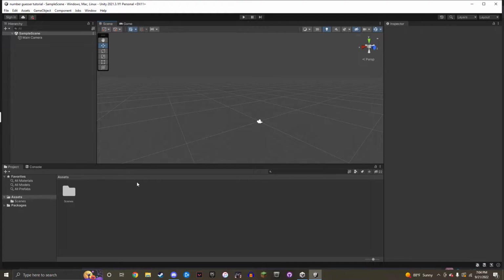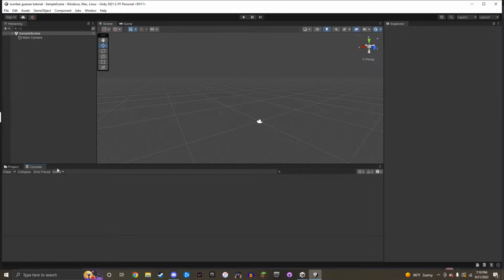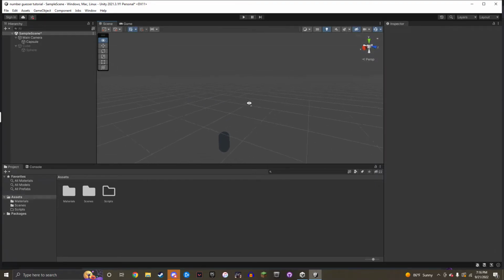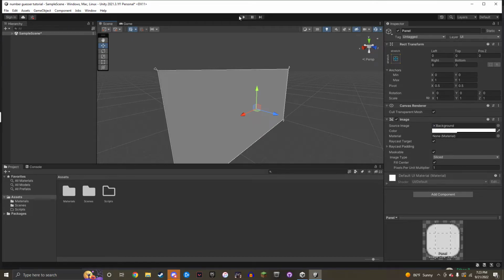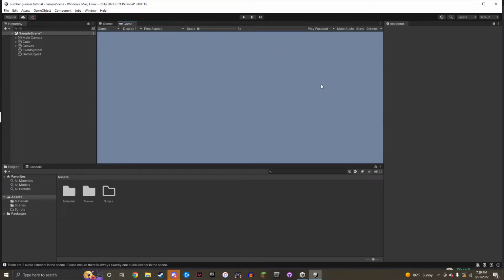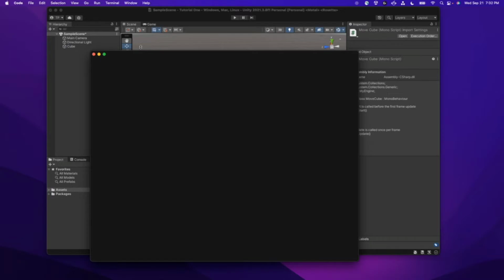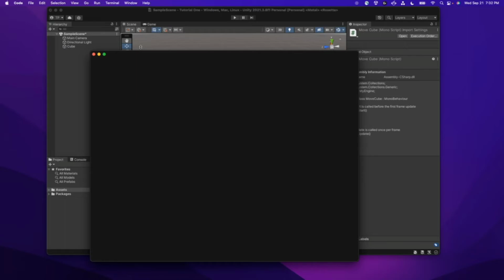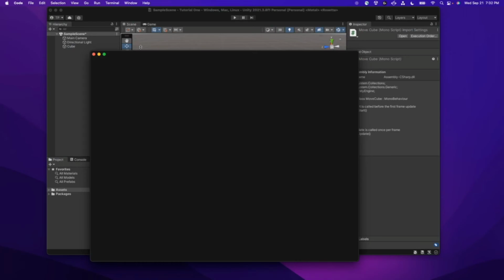Unity Intro Meeting #1 (9/21/22)